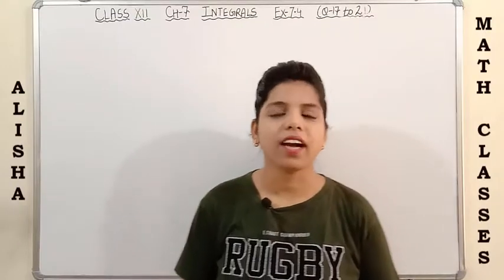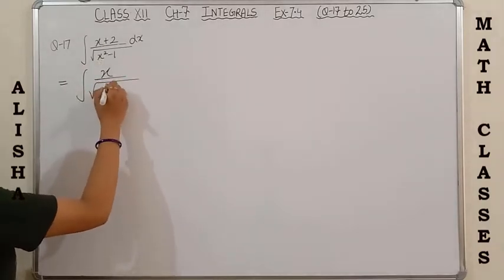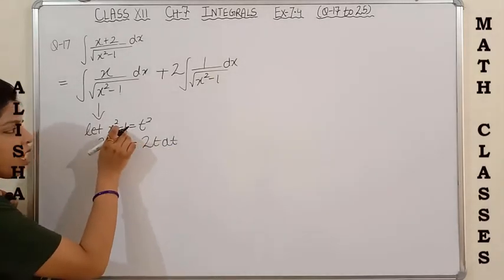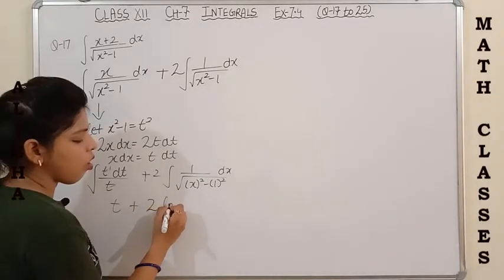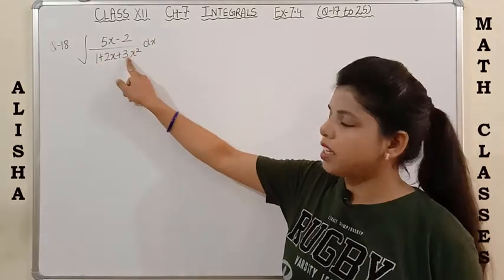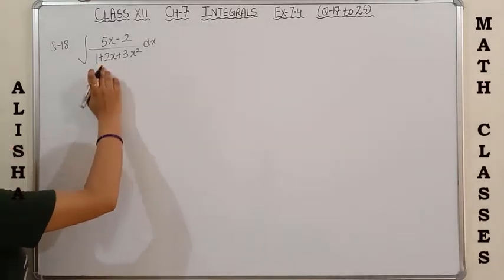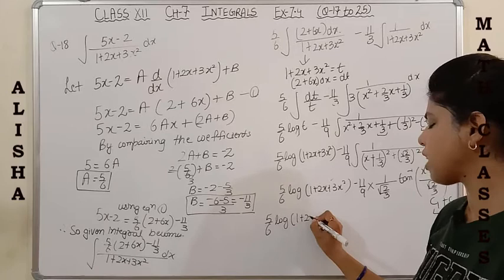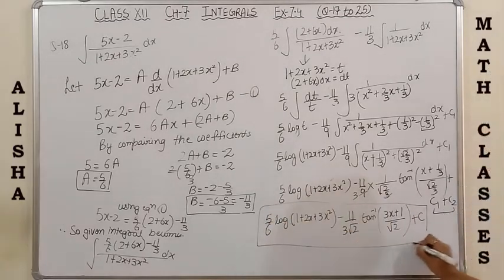Class 12 Integrals Chapter 7 Ex 7.4 NCERT (Question 17 to 21 with easy explanation)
Class 12 Integration Chapter 7 Ex 7.4 NCERT (Question  17 to 21 with easy explanation).
This video lecture will help you to solve the questions of  exercise 7.4 (Question 17 to 21) so watch this video completely.

To understand  the Integration of Some Particular Type of Integrals, Chapter 7 then please click on the following link: